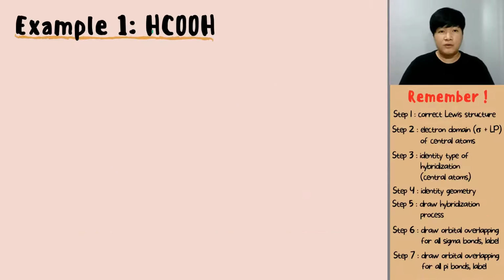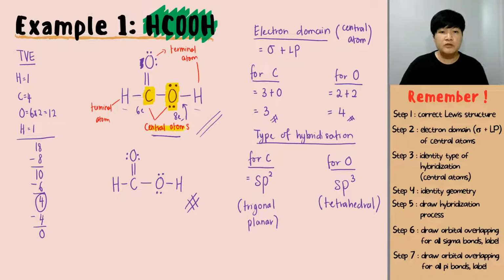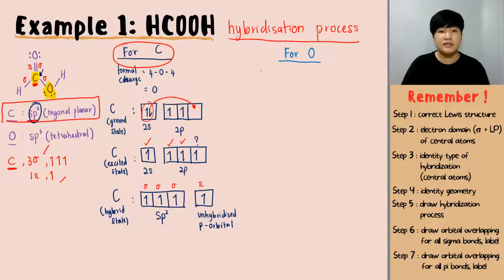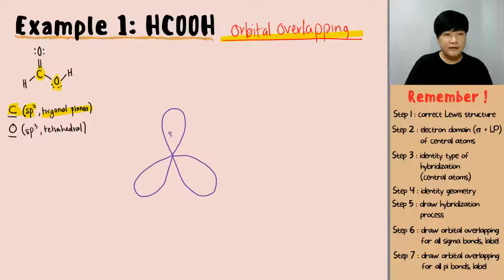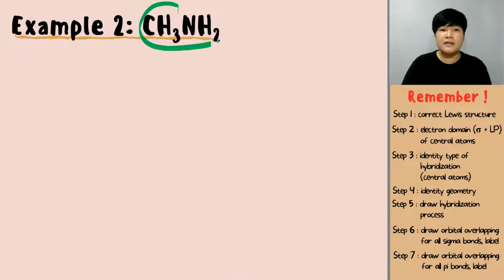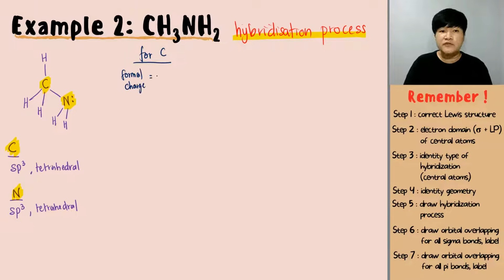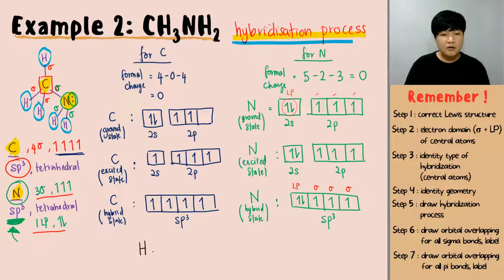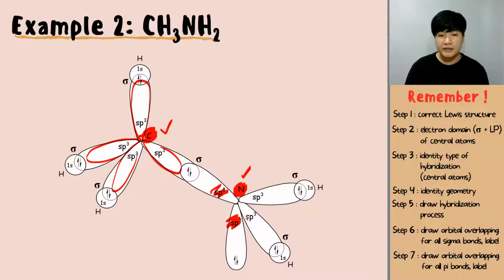Molecule with Multiple Central Atoms - Draw Hybridisation Process & Orbital Overlapping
SDS SK015 Topic 4.3 (Part 7)

a) Example 1 methanoic acid 00:59
b) Example 2 methylamine 21:00

SDS SK015
Topic 4: Chemical Bonding
Subtopic 4.3: Orbital Overlapping and Hybridisation